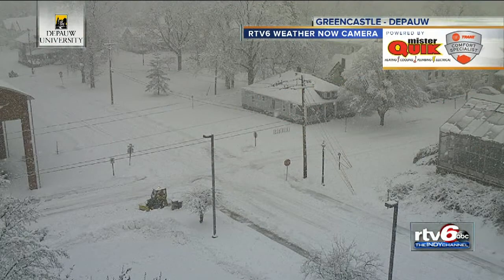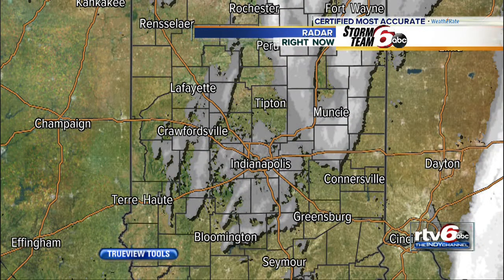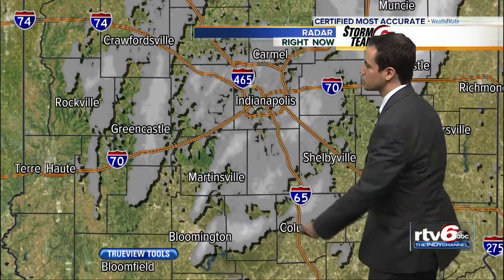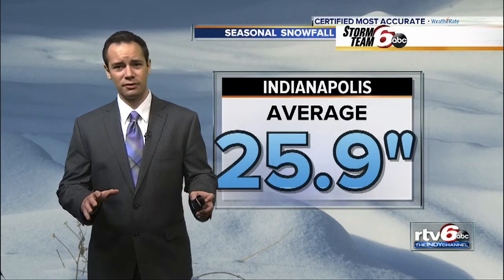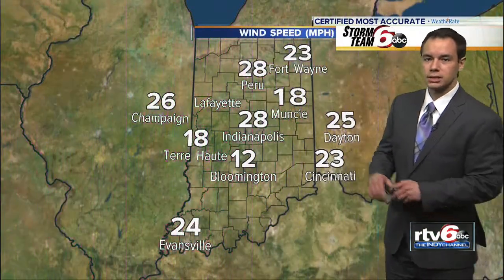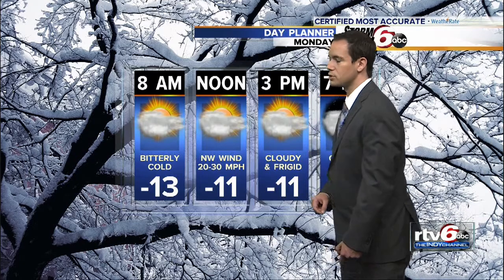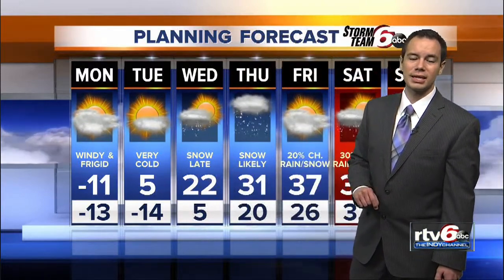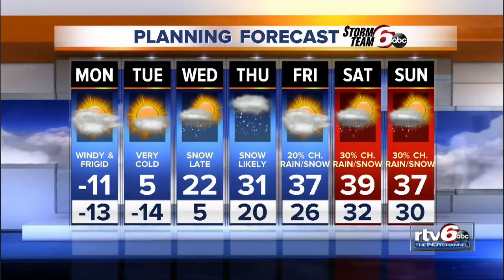Temps to drop to 10 to 15 below zero!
Dangerously cold: 10 to 15 below tomorrow through Tuesday morning